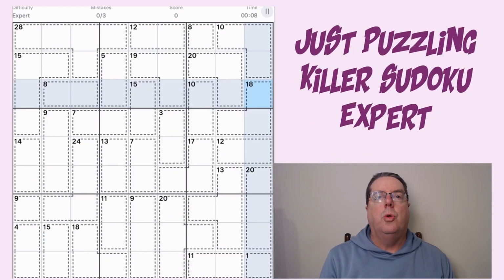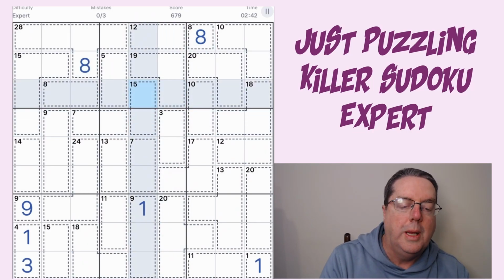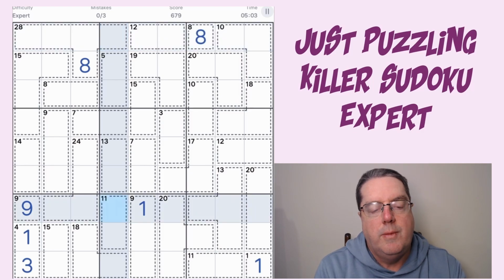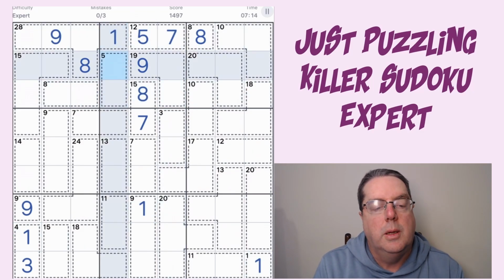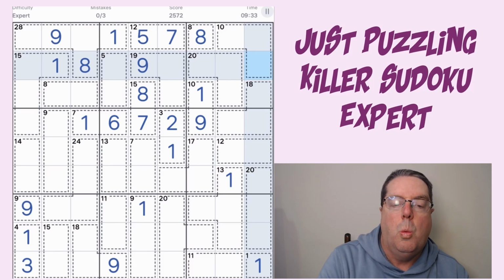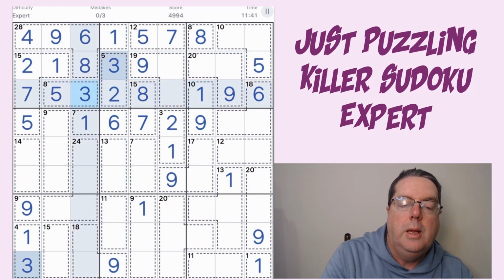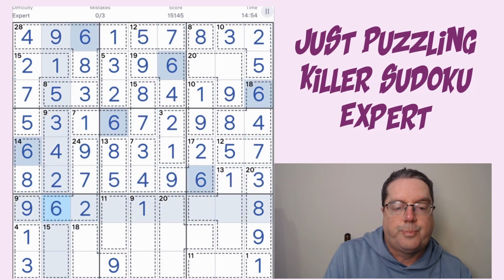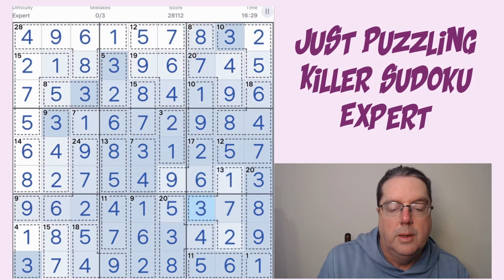Learning Killer Sudoku By Doing July 1 2025